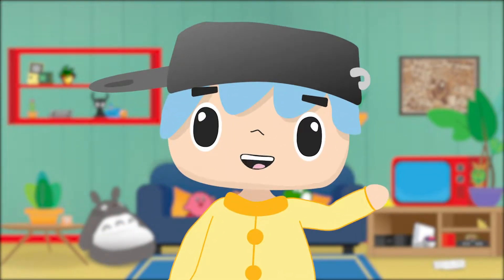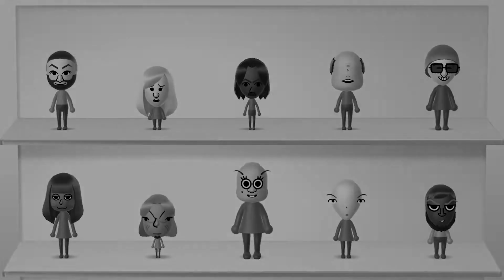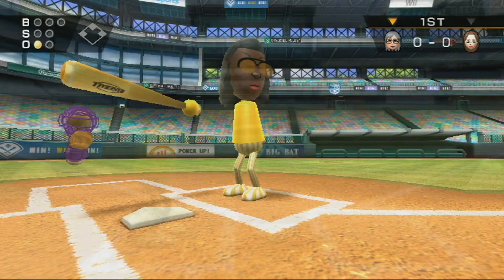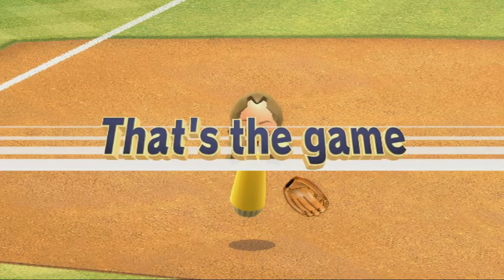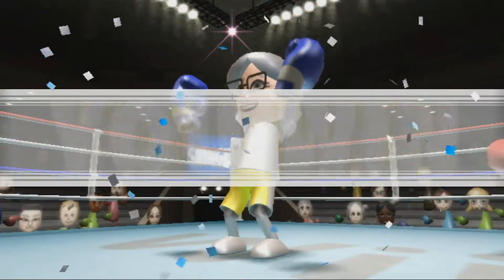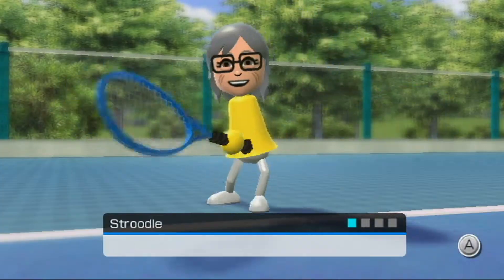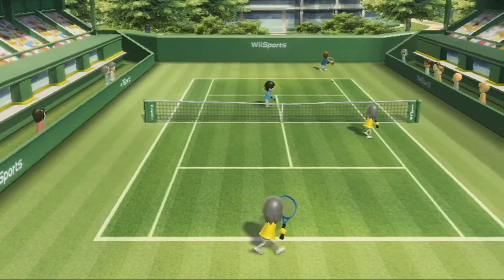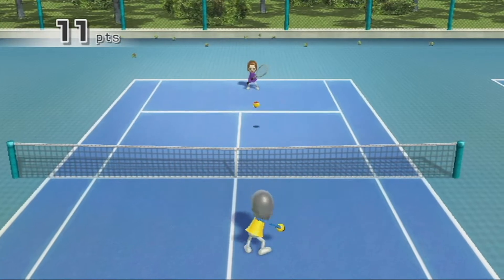Playing Wii Sports like it's 2006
Grab your juice boxes because we're going back in time to play some after school Wii Sports like it's 2006. I'd love to hear your thoughts on the Wii Sports series and Switch Sports.

Take care and have a great life!

0:00 Intro
1:02 Making a mii
1:37 Baseball
4:24 Boxing
5:41 Bowling
6:59 Tennis
8:08 Golf
9:24 Outro
9:56 Spooky

Thanks for taking the time to watch this video. May you be showered in zen capybara vibes.